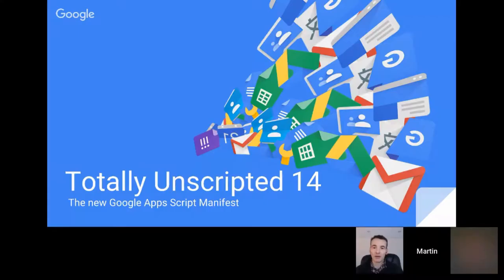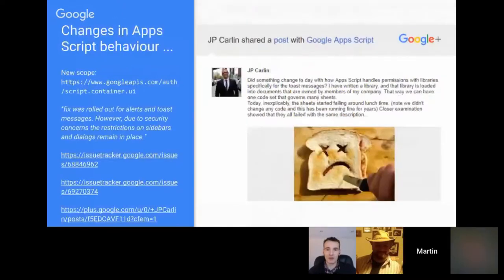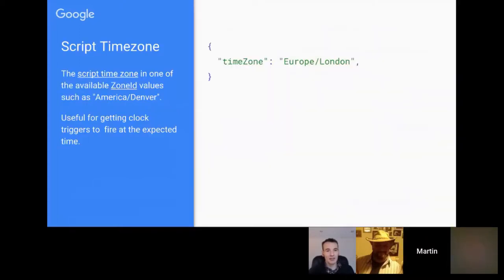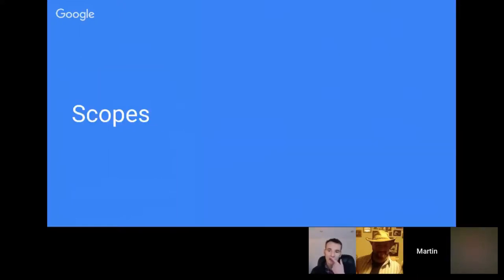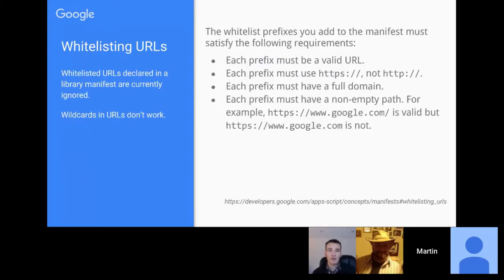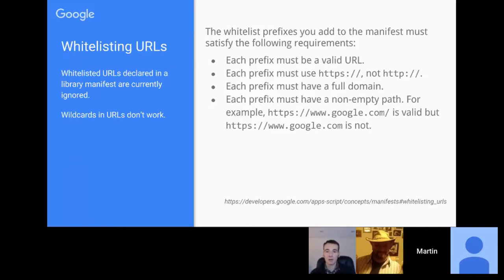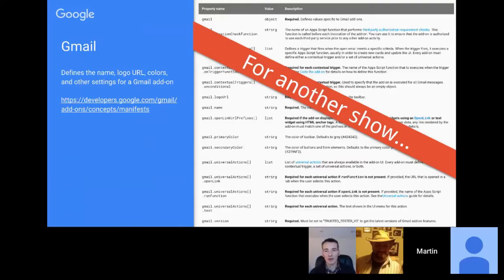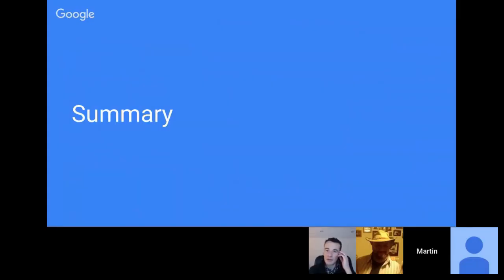TU14: Google Apps Script Manifest Files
In this episode of Totally Unscripted as well as recent news and community developments we take a closer look at the new Google Apps Script Manifest file. With the new manifests developers can specify: dependencies including libraries and advanced services; more selective scopes; version deployment and more.